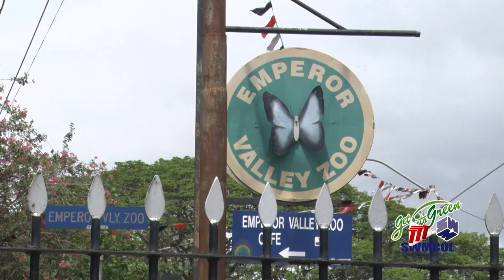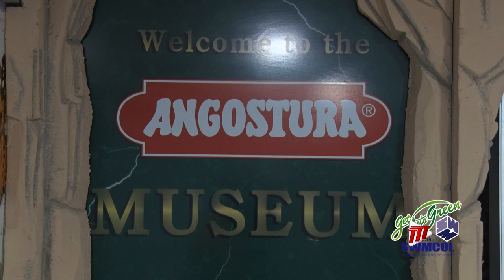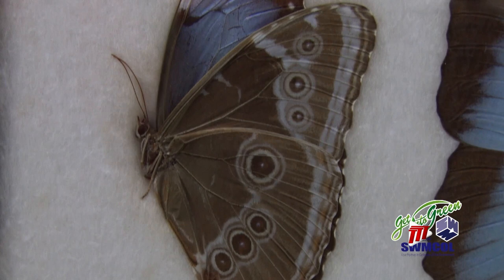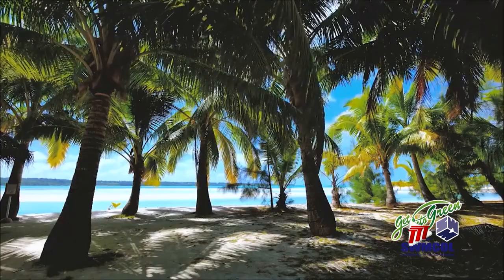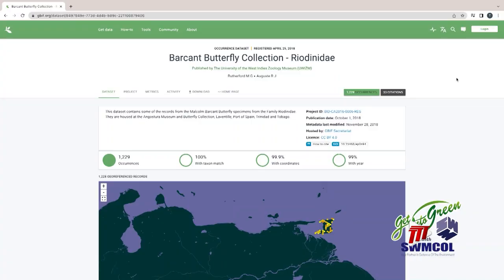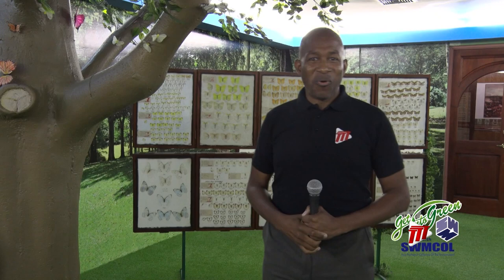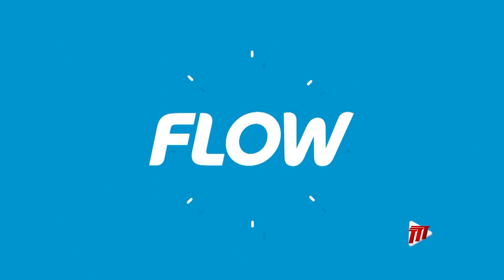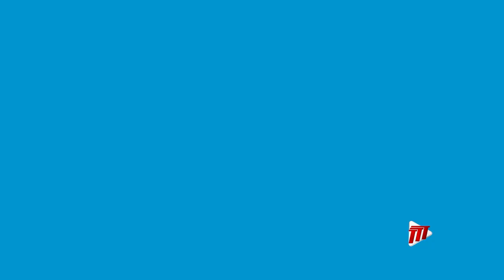Keeping It Green - T&T's Butterfly Collection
Did you know the Emperor Valley Zoo is named after a butterfly?

In this week's Keeping It Green Ean Wallace looks at the diversity of local butterflies.